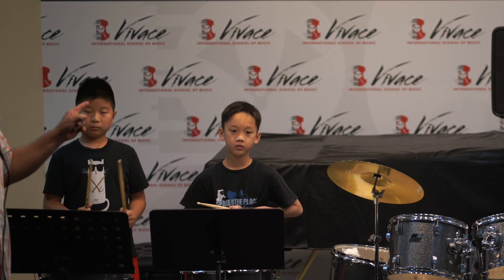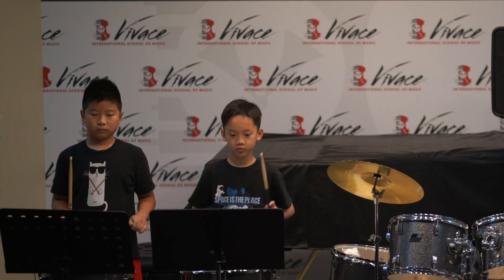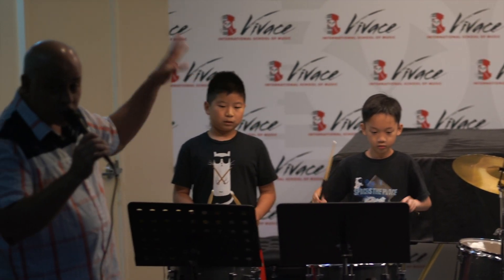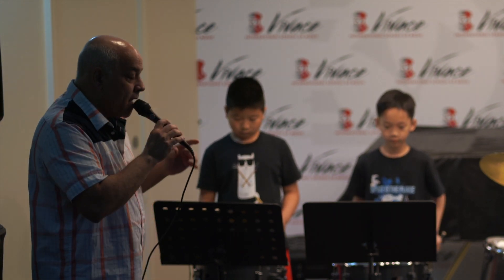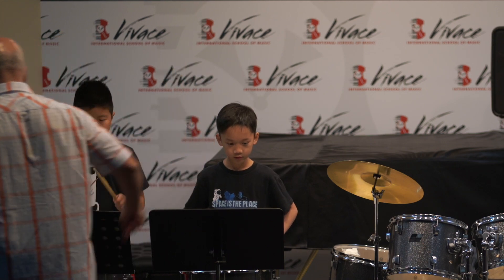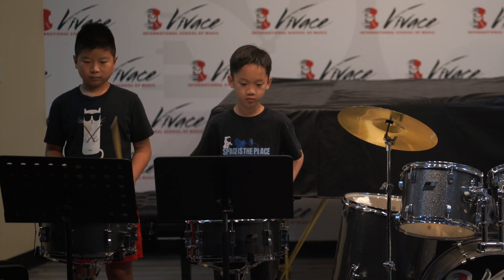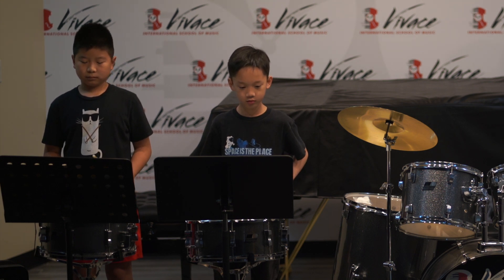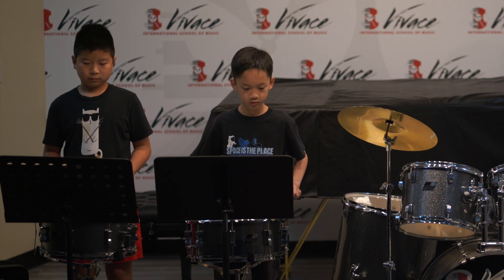Å002 - 04:00 PM, April 7, 2024 | Vivace Monthly Recital Series | 2023-24 Season - XXII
Vivace Monthly Recital Series | 2023-24 Season - XXII
Instructor: Mr. Marlon Simon
Location: Vivace International School of Music (Dun Huang Plaza) | 9889 Bellaire Blvd, D261, Houston, TX 77036
Time: 04:00 PM | April 7, 2024 | Sunday

-- Vivace International School of Music was founded by Tong Yan, a first violinist of the Houston Symphony Orchestra. The school goes beyond offering the most professional classical music education and learning environment for our local students. Our caring and passionate teachers are degreed professional from the top conservatories and universities in the world with years of experience in shaping, leading, and molding students of all ages throughout the Houston area. In addition. Vivace currently offers music one-on-one private lessons in Piano, Violin, Viola, Cello, Double Bass, Guitar, Flute, Clarinet, Oboe, Bassoon and small group classes for Vivace Ear Training & Theory, Vivace Fun-damentals, Vivace Music History & Appreciation, Vivace Chamber Music and etc.. Please visit our website to enroll and contact us